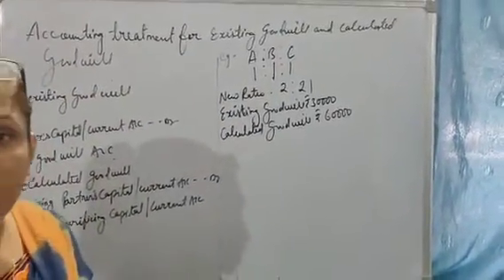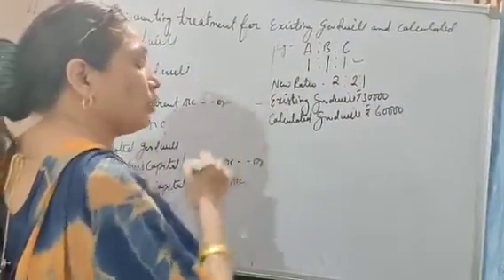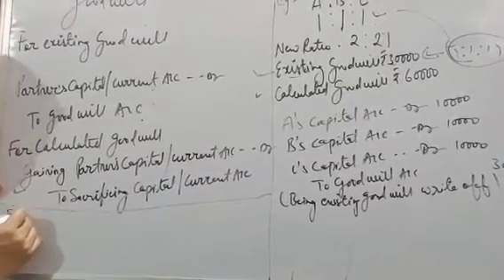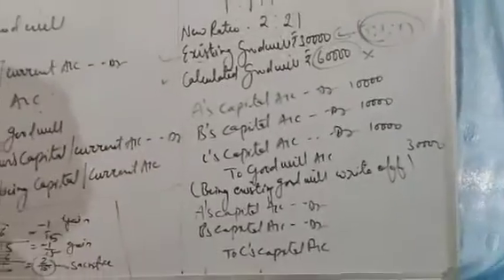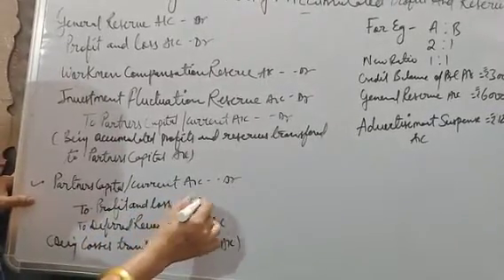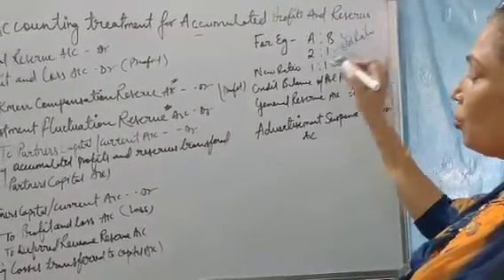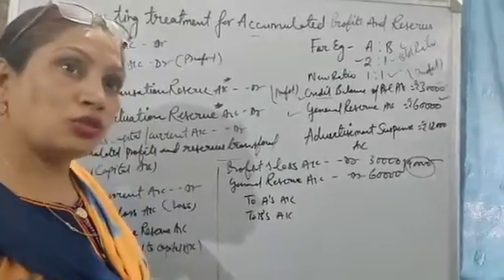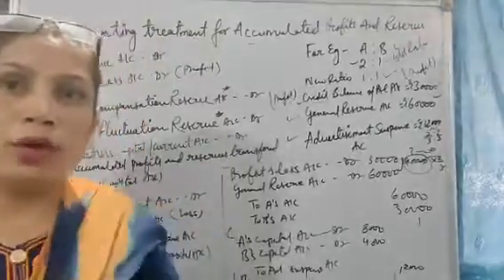Accountancy Class-12th Ch-3 Accounting Treatment for Goodwill, Accumulated profit and losses